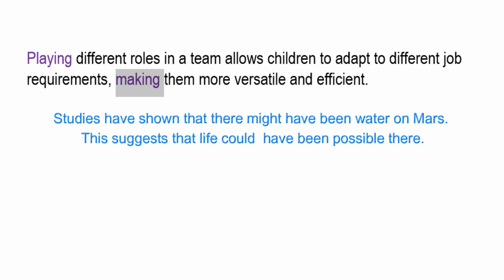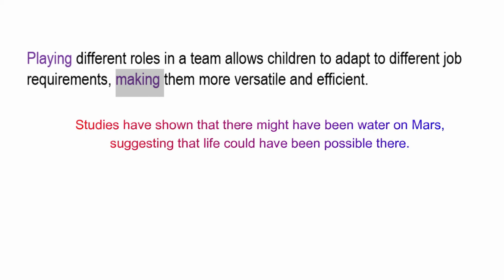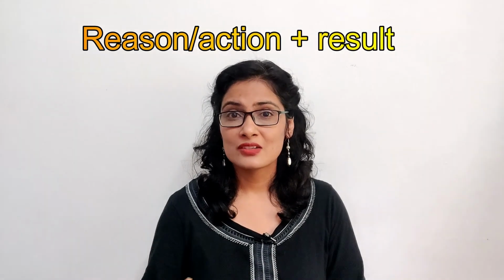GERUND as a Linking Word ( Sentence Type 2 )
Picture by Max Fischer from Pexels